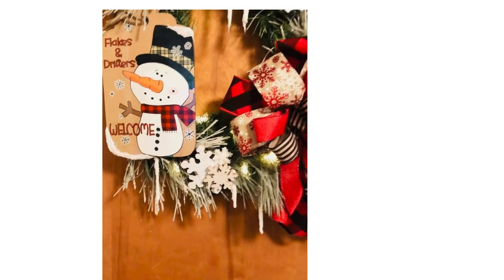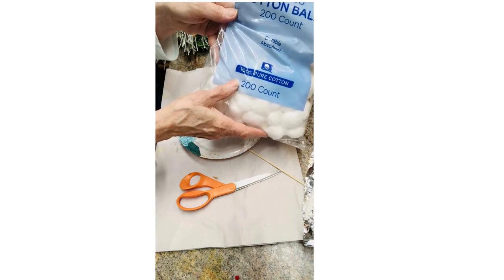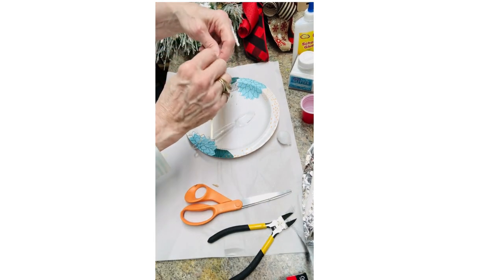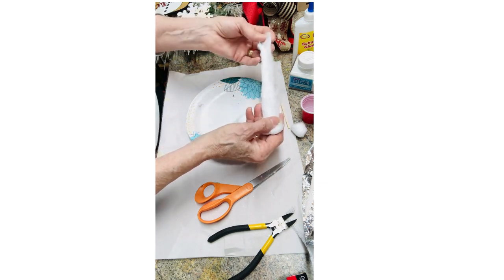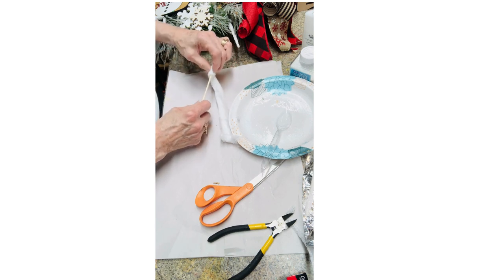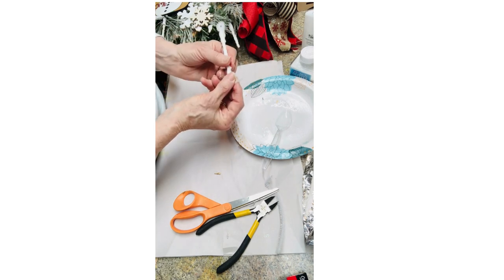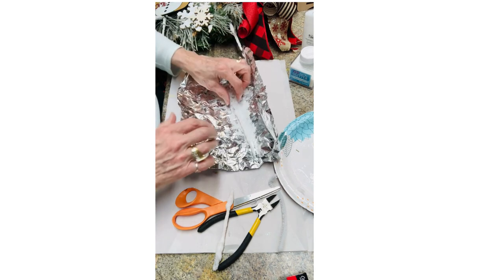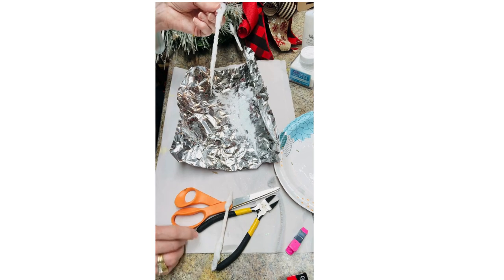Creating Icicles With Dollar Tree Skewers And Cotton Balls: An Easy Diy Project To Try!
Creating Icicles With Dollar Tree Skewers And Cotton Balls: A Diy Project To Try!

Original Youtube video where I made the wreath and icicles. Brrrrr! Flakes and Drifters Welcome - With bonus tutorial

Posca White wide tip

Posca Broad tip markers